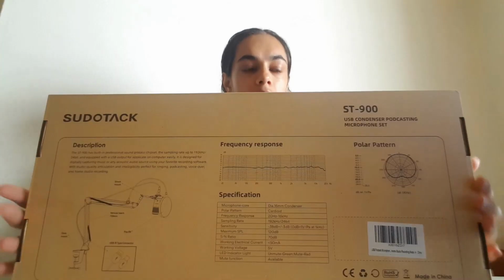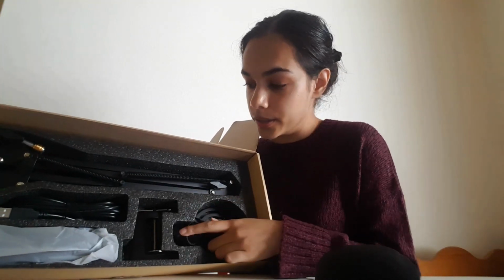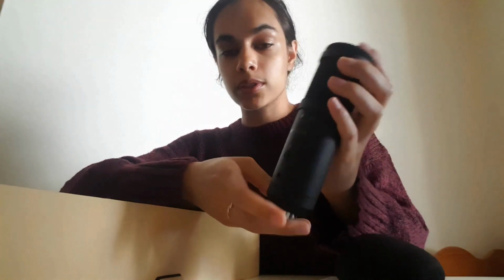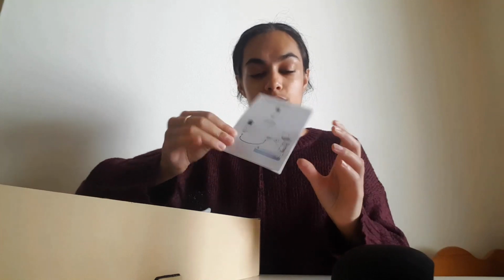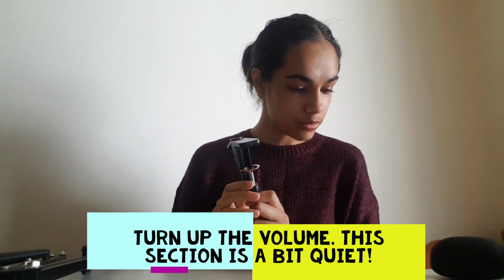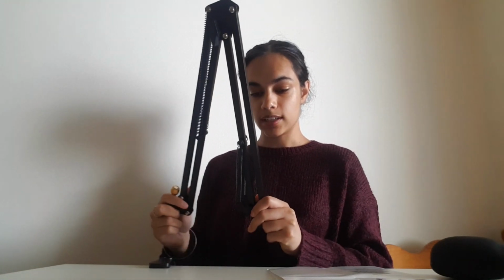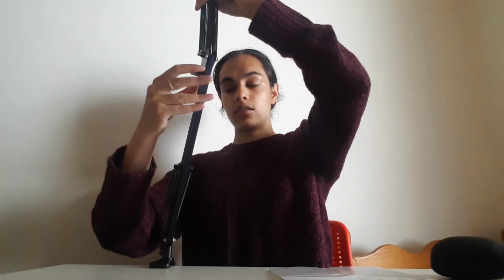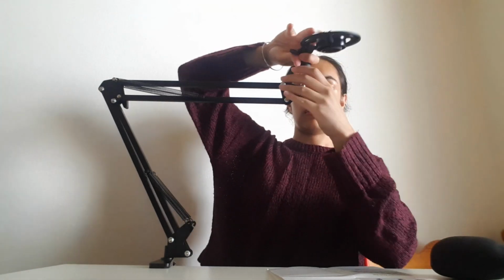SUDOTACK ST-900 USB Microphone unboxing and review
Hi everyone,

I've done another microphone review! Hope you find it useful.

0:15 - Unboxing
1:40 - Microphone details
3:00 - Stand assembly
8:20 - Voice sample
9:00 - Podcast sample/me just talking
10:00 - How to attach microphone to standard mic stand
10:13 - Instrumental sample
10:30 - Overall review

Quality of recording – rated 3 stars

For singing
- the microphone is very good for not being oversensitive to louder singing – I sang fairly loudly into the microphone and it managed to deal with this really well.

For speaking
- the microphone picks up sounds really clearly, so I don’t imagine there being any problems for someone wanting to record a podcast or record gaming commentary. The only thing I would say is that if you wanted to do an interview or something that required sound from more than one place then you may need more than one microphone.

For instrumentation
- the microphone managed to handle the sound and resonance of the marimba really well. I assume this would be the same for guitars and woodwind instruments too.

I gave the quality of recording 3 stars as I felt that although the microphone produces a clear sound, it is very quiet, and depending on the software used, the adjustment of the volume after recording could affect the clarity.

Setup – rated 3 stars
The setup was pretty standard, nothing extraordinary. The microphone stand clamps to the desk, which after a couple of tries, doesn’t take too long to put together. It’s fairly  manoeuvrable, and although perhaps not the most stable, it is decent. Plugging in the microphone and using it is easy; the same as many other USB microphones.

User friendly – rated 4 stars
The microphone is very easy to use. You just put the USB into your microphone and change the default microphone to the ST-900 and you are ready to start recording through your chosen DAW software.

Value of money – 4 stars
I think this package is good value for the money pay. If you were to get a cheap USB microphone for £30 then the extra bits like the shock mount, pop shied and the desk stand would add up to the same price as this. So this price is fair in my opinion.